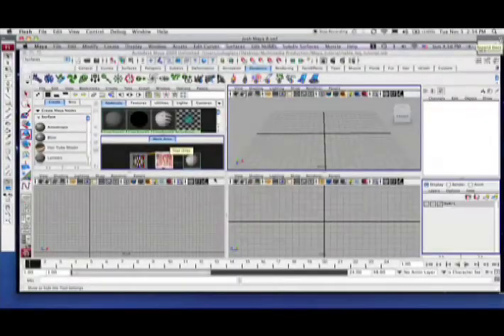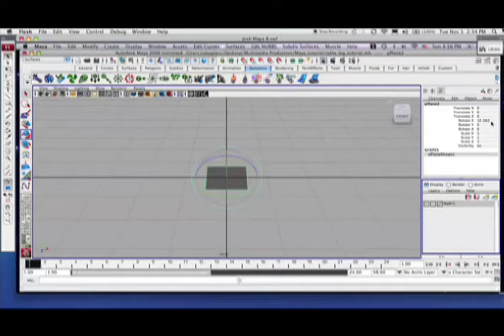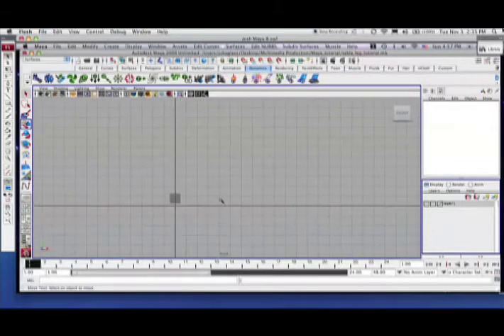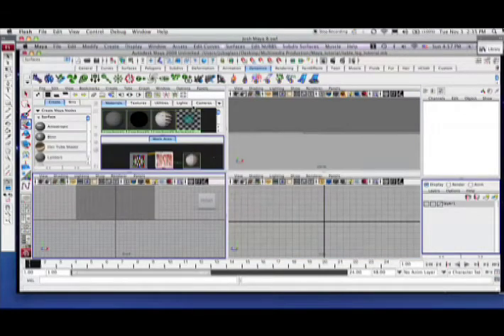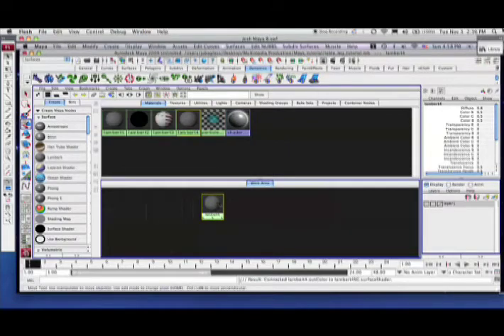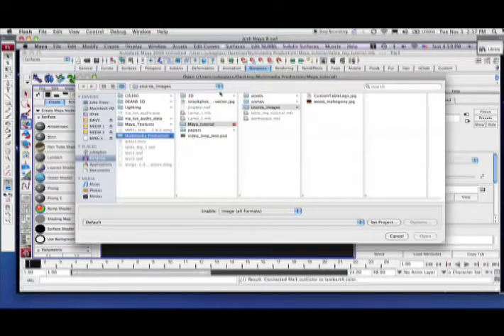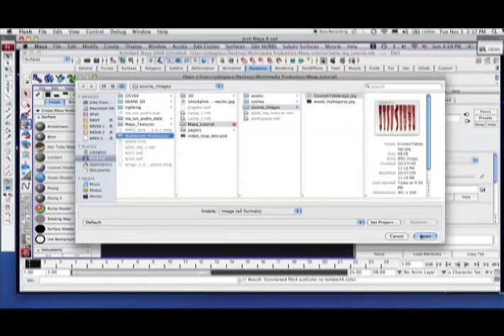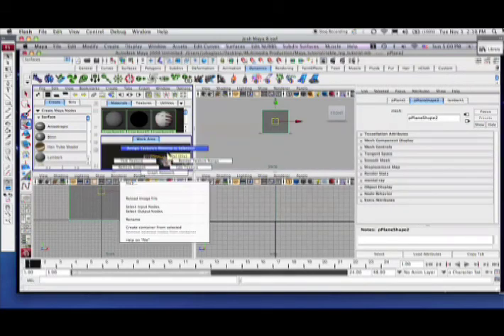Maya_Part 2 reference pic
Part 2 of a 6 part tutorial demonstrating how to model a kitchen table using Maya's  ep curve tool and polygonal modeling functions.